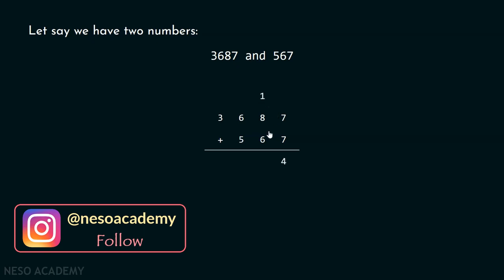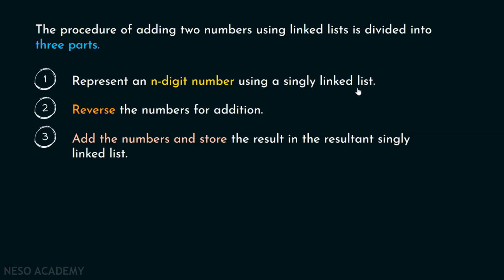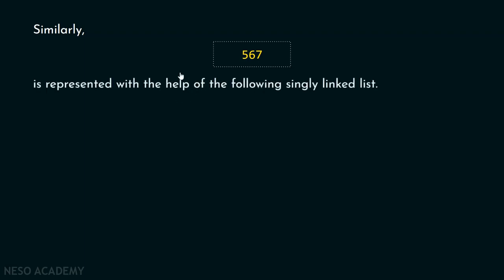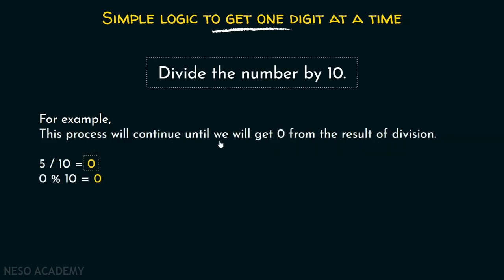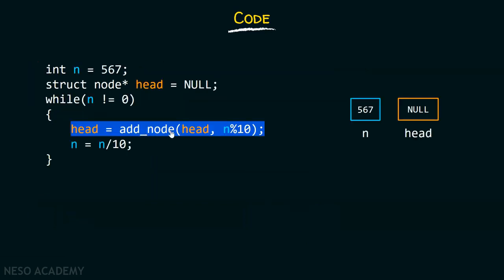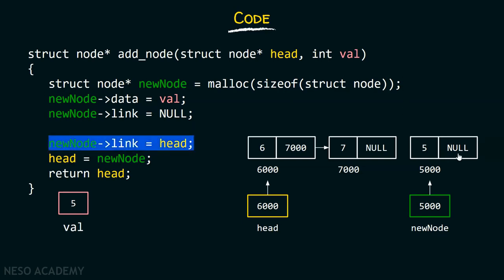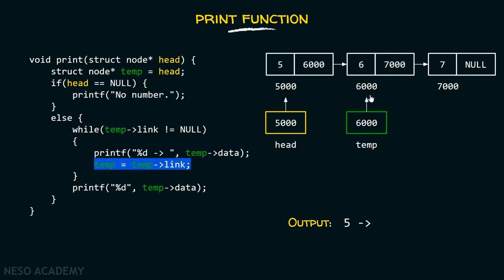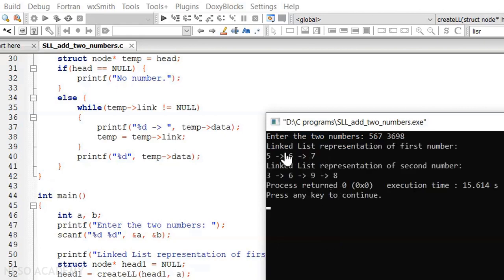102 Adding Two Numbers using Linked Lists Part 1